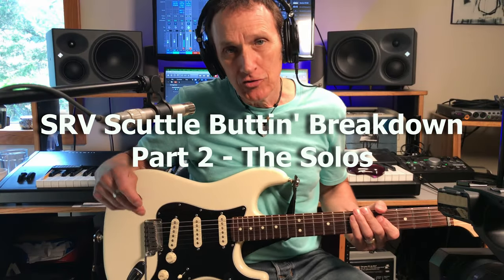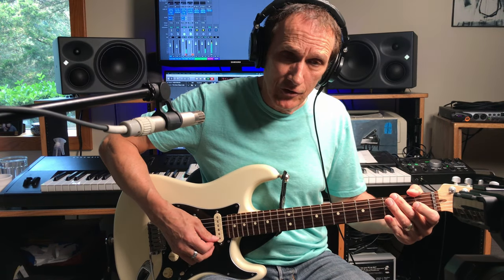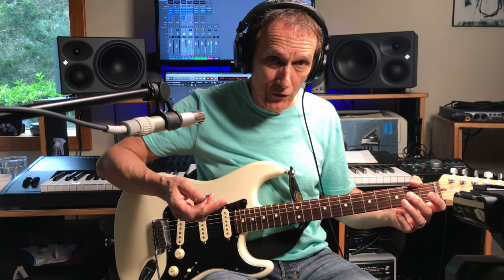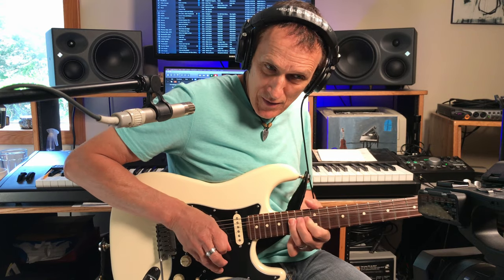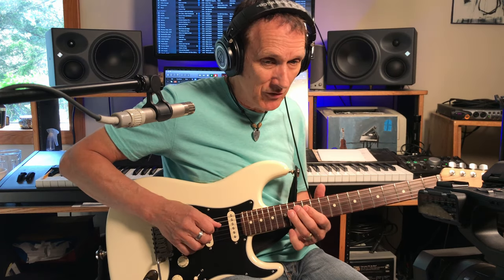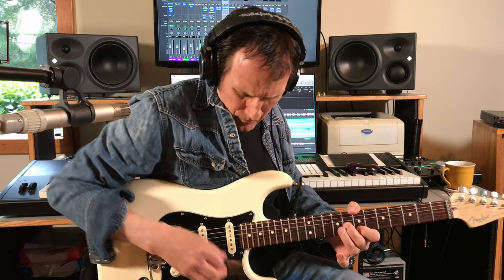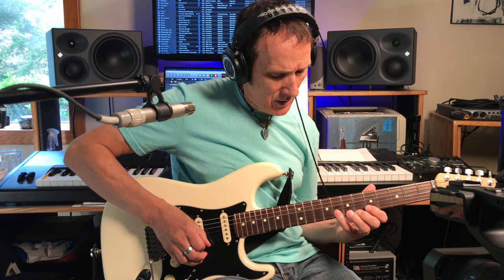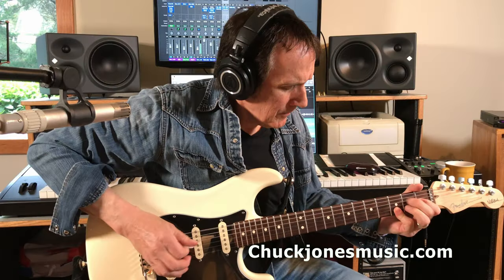SRV Scuttle Buttin' Breakdown Part 2 - The Solos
This week's video is a continuation of the breakdown I did in March, 2020. The first part breaks down the main head of the song. Here I do a deep dive into all 3 of the solo verses in the original recording of Scuttle Buttin' on SRV's 1984 album, Couldn't Stand the Weather. Free Tabs for the original video are available